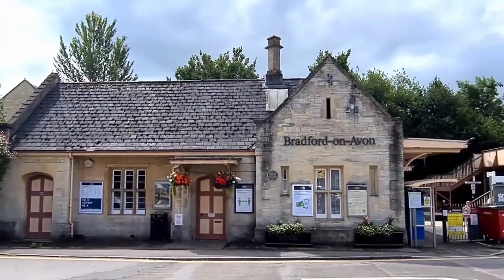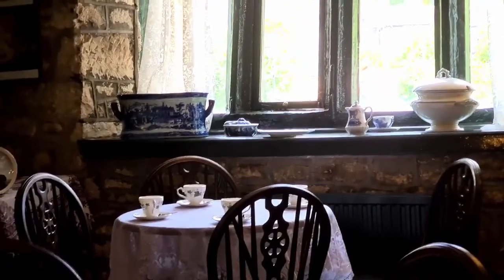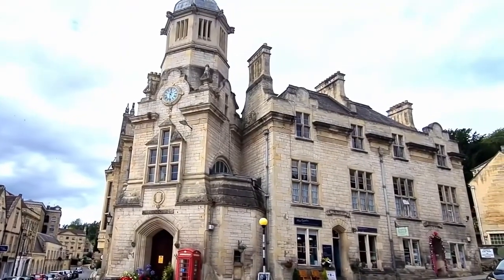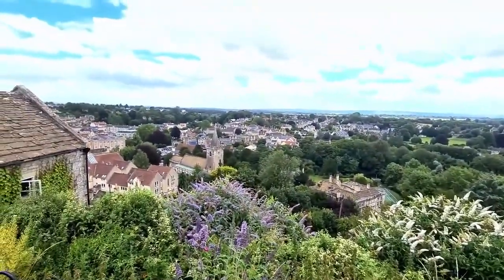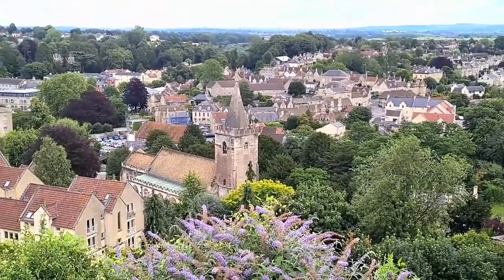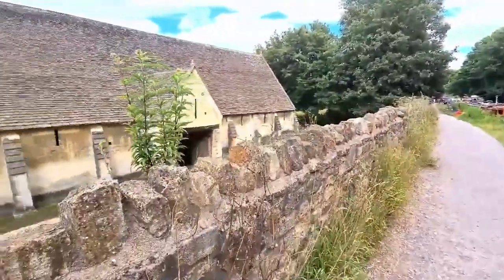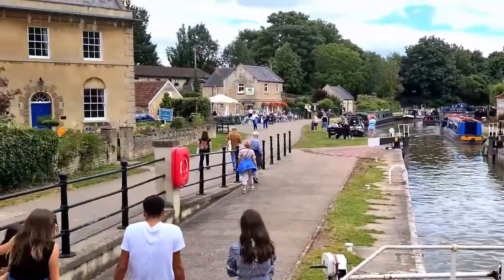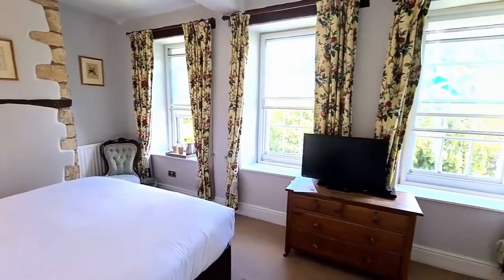England. Cotswolds. Bradford-on-Avon